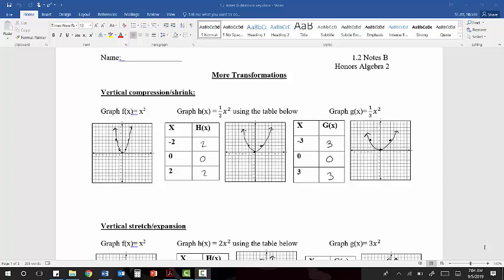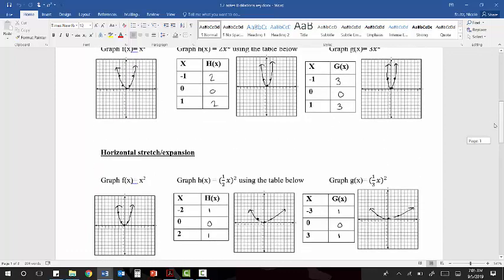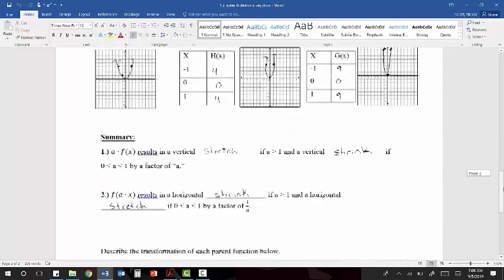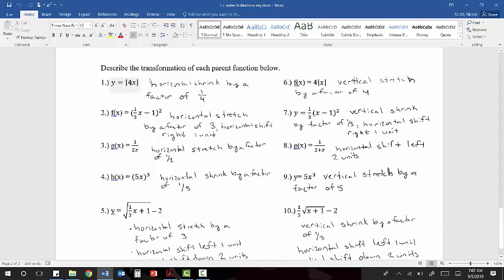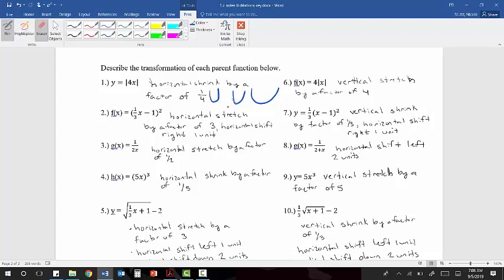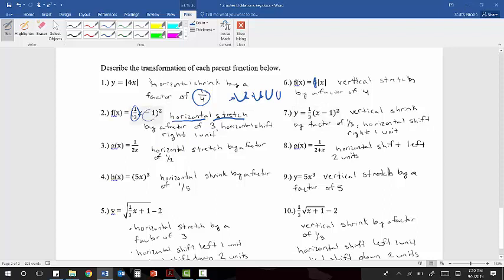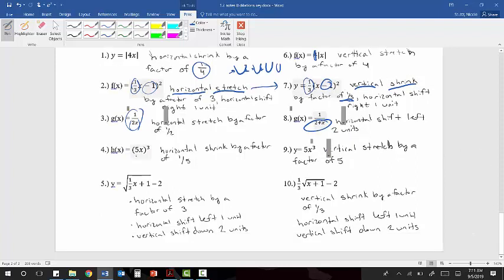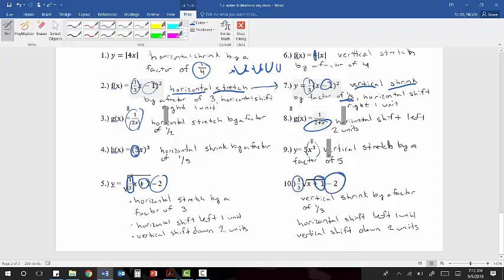1 2 part b video lesson